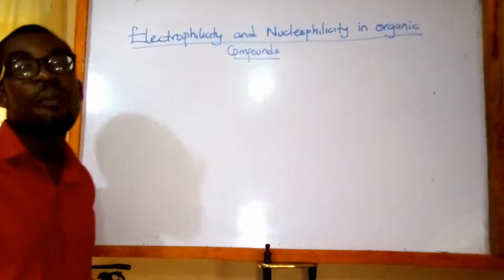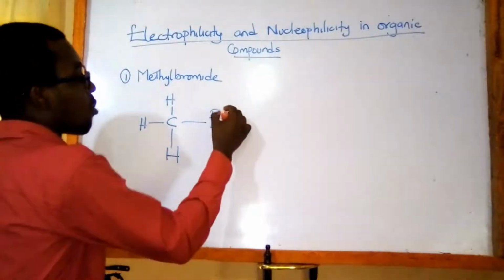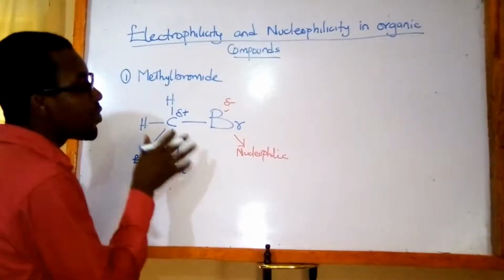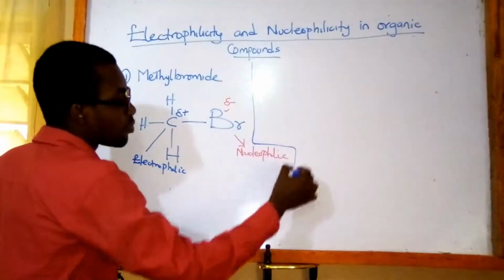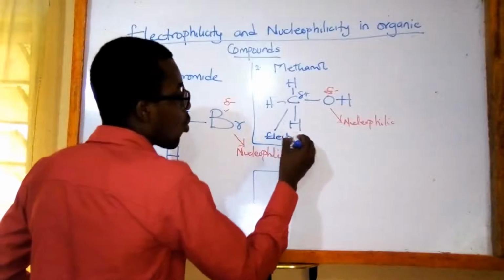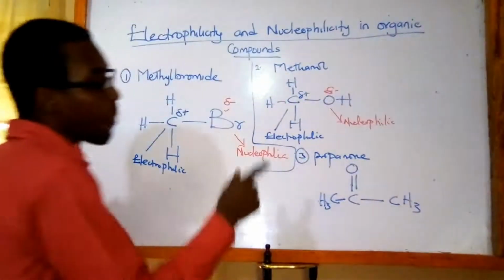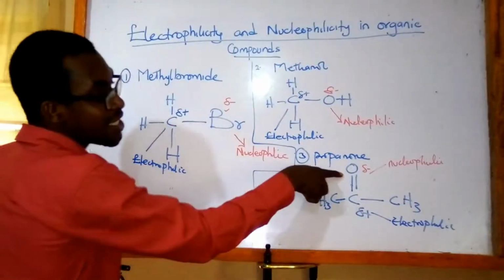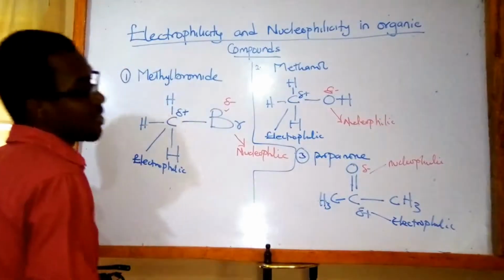Electrophiles and Nucleophiles in Polar Organic Coompounds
This video gives a vivid explanation of the existence of electrophiles and Nucleophiles within a polar organic molecule or compound. It uses several examples to illustrate the point.